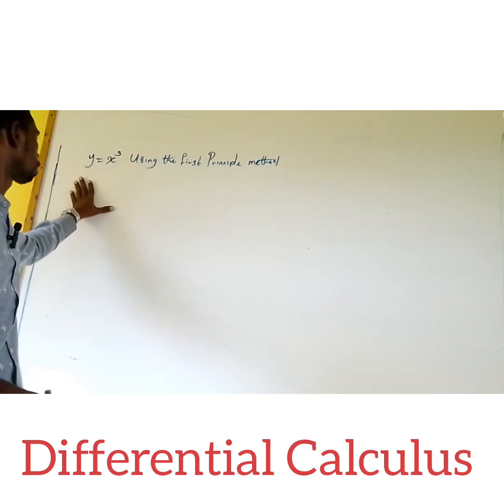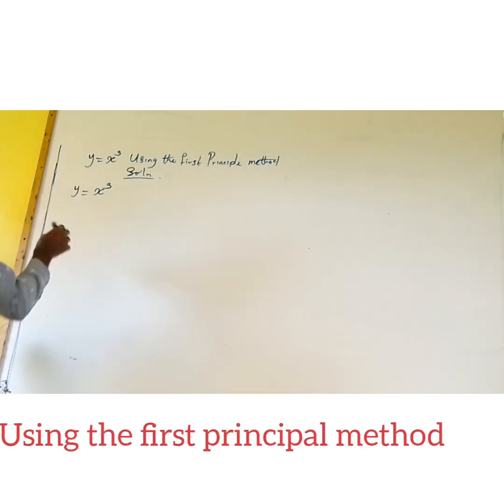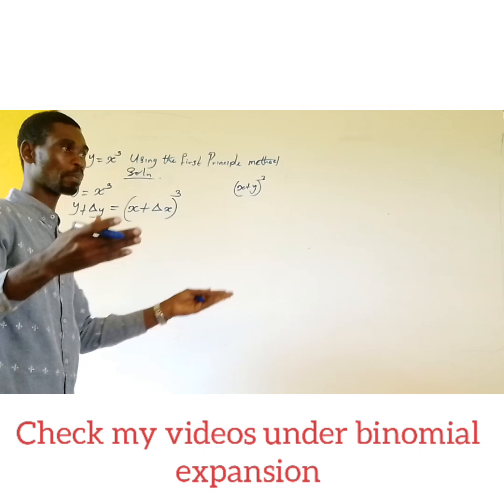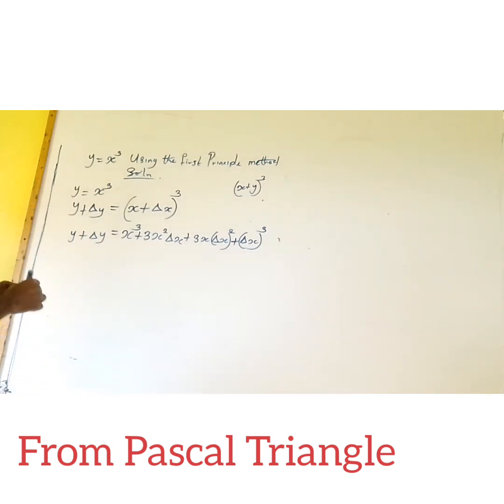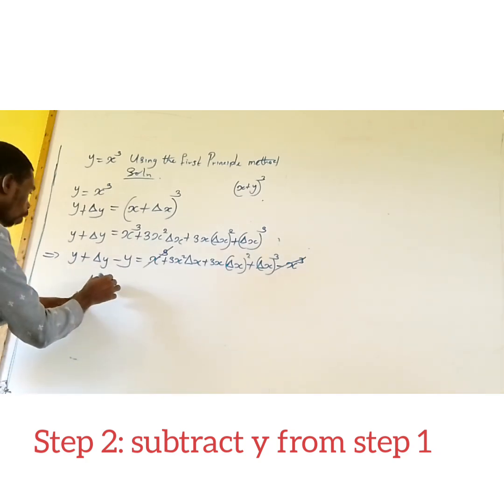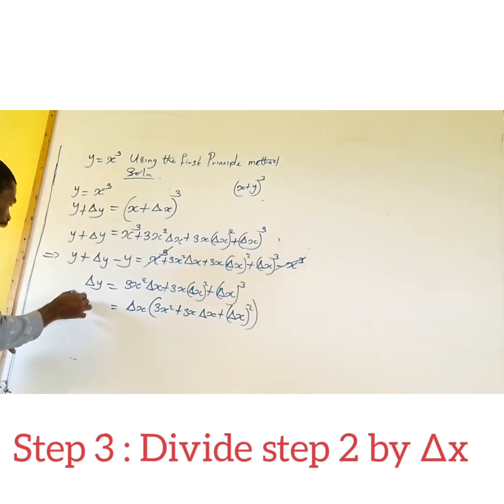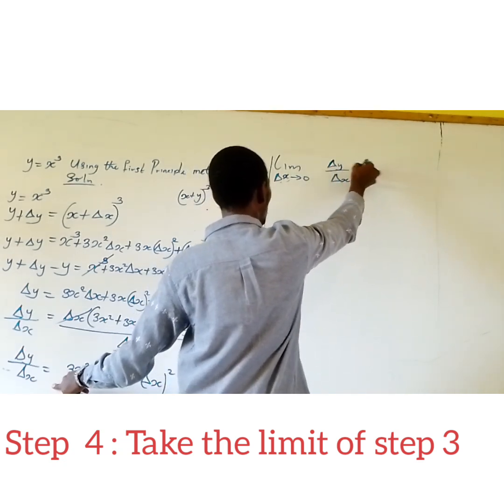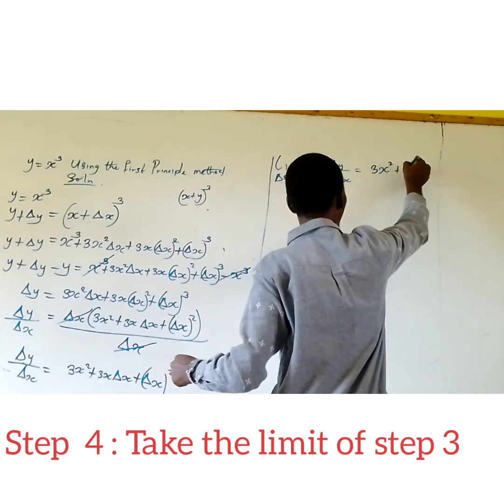Differential Calculus, The First Principle Formula. A step by step guide.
Welcome back to our SegunJimi channel! In this video, we're going to dive into the world of differential calculus and explore the concept of finding derivatives using the power rule. Specifically, we'll be solving a question that asks us to find the derivative of x³ using the first principle method.

If you're struggling to understand how to apply the power rule or want to see a step-by-step solution to this problem, then this video is perfect for you.

In this video, we'll take you through the entire process of finding the derivative of x³, from setting up the problem to simplifying the final answer. We'll also provide explanations and examples to help illustrate the concept and make it more accessible.

Whether you're a student looking to improve your grades, a math enthusiast wanting to deepen your understanding of calculus, or simply someone who's curious about the subject, we hope you'll find this video informative and helpful.

So sit back, relax, and let's dive into the world of differential calculus!